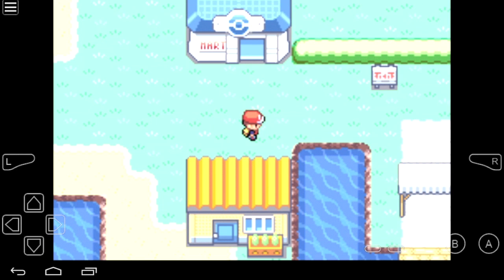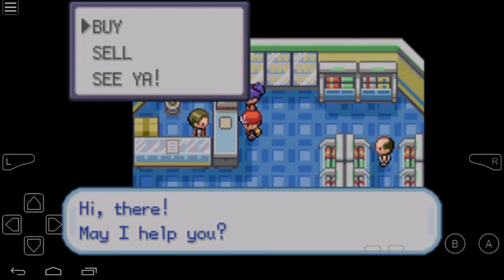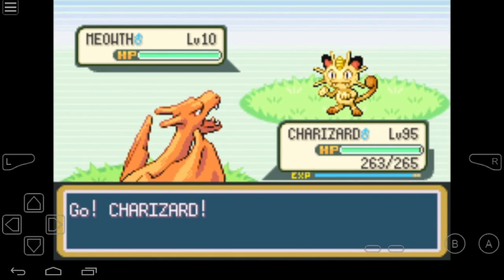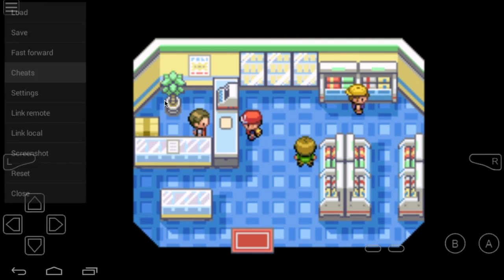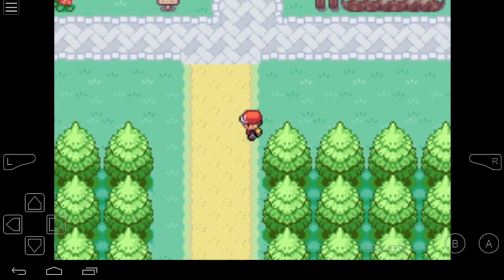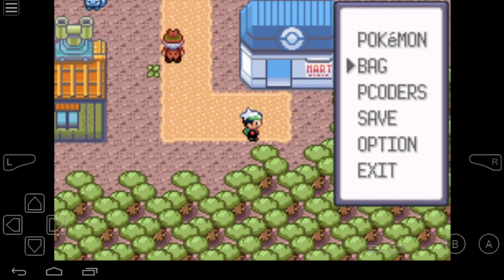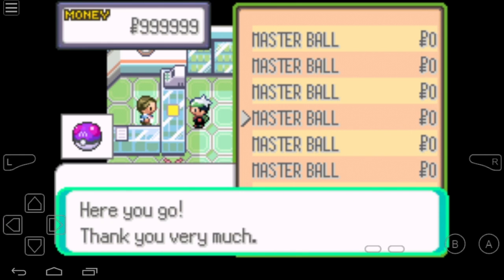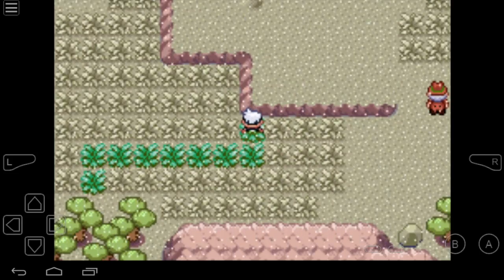Pokemon Fire Red, Leaf Green and Emerald Master Ball Cheat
Master ball cheat for FireRed, LeafGreen and Emerald here. For those who are wondering how to get just the master ball, this is the cheat that you are looking for. All Pokeball cheat also does exist but in most cases, some of those Pokeball isn't that useful.  See cheat codes below and activate the cheat to your game.

Pokemon Fire Red and Leaf Green Master Ball Cheat Code
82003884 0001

Pokemon Emerald Master Ball Cheat Code
958D8046
A7151D70
8BB602F7
8CEB681A

If you have questions guys don't hesitate to ask.